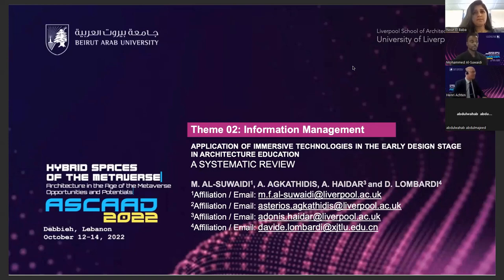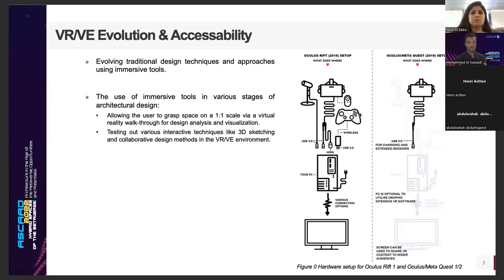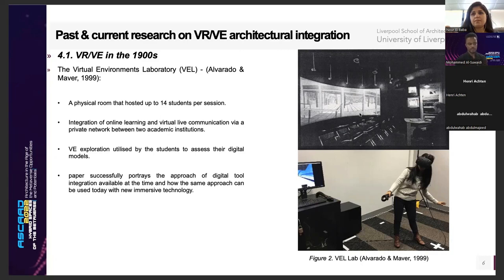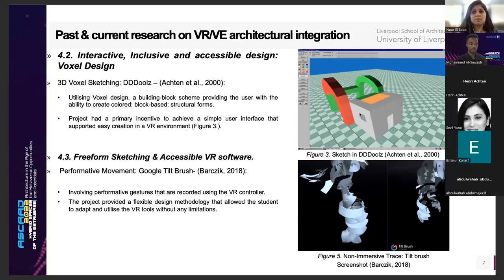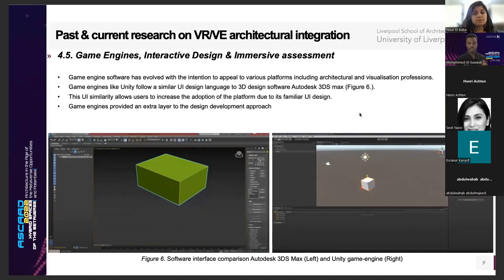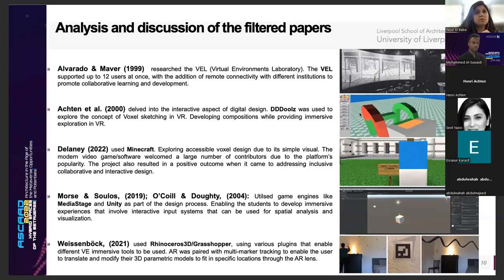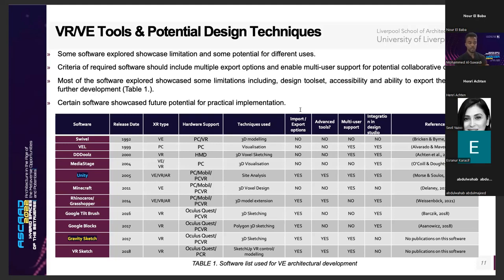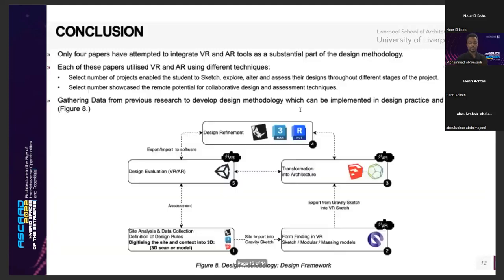D1 P5 ID 19 Mohammed Faraj Al Suwaidi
ASCAAD 2022: Hybrid Spaces of the Metaverse | Architecture in the Age of the Metaverse Opportunities and Challenges
10th International Conference of the Arab Society for Computation in Architecture, Art and Design
Beirut Arab University, Debbieh, Lebanon, October 12-14, 2022